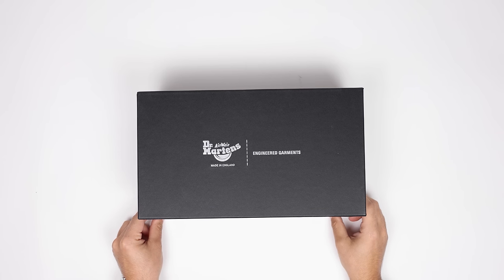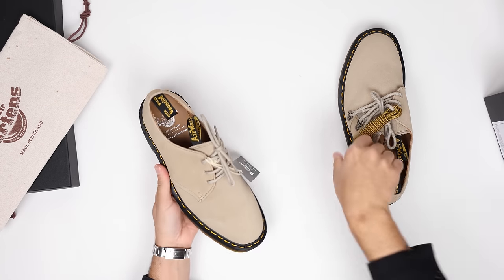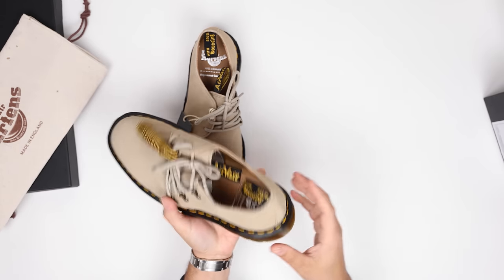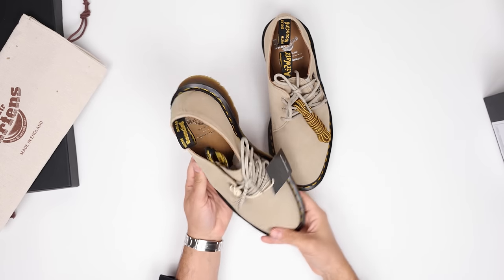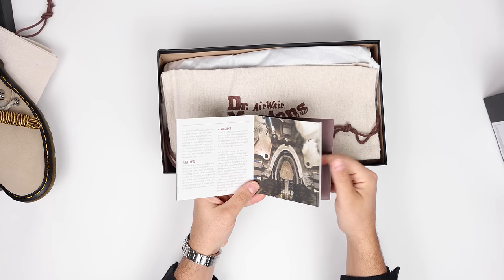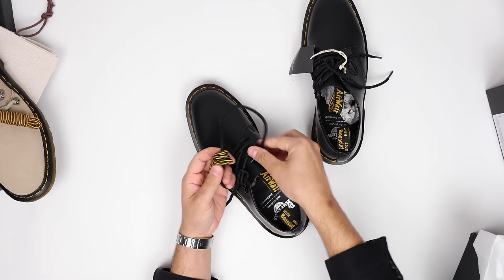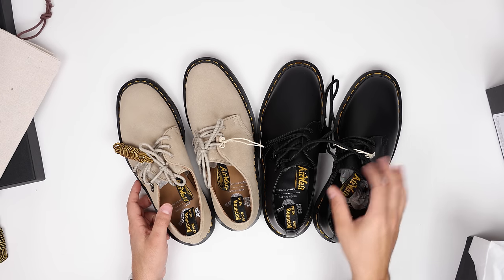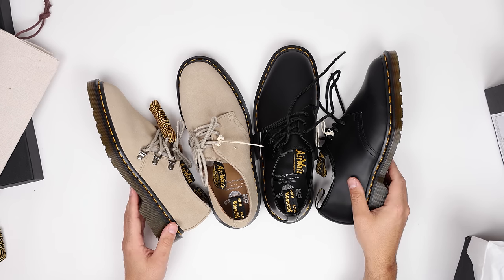Dr. Martens x Engineered Garments 1461 (Black Leather + Milkshake Suede) | Unboxing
Let's unbox the new Dr. Martens x Engineered Garments collab 1461s.

Engineered in Wollaston. Dr. Martens' new collaboration with Daiki Suzuki’s label pays tribute to the timeless manufacturing techniques of their original factory. Sticking rigidly by the utilitarian principles that bond the two brands together, the shoes are partially inspired by the first pair of DM’s Suzuki ever encountered, with an 'overly engineered' asymmetric lace system that stretches down one side of the shoe. They're built from black Smooth leather or milkshake Hi Suede – two robust, versatile shades equally at home in a work or downtime uniform. Signature DM's markings, yellow welt stitching and twin scripted heel loops are all here alongside elevated details: a silver-foiled sock liner and a secondary pair of two-tone laces you can wear your way.